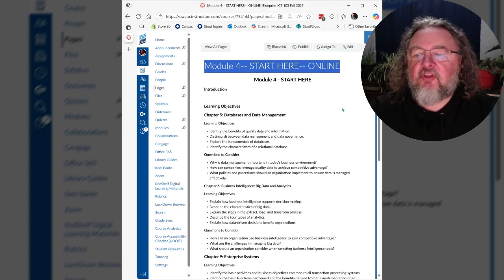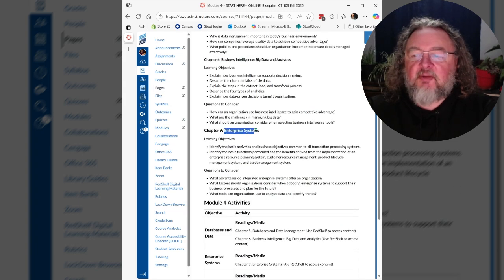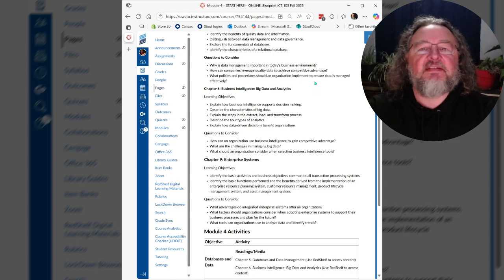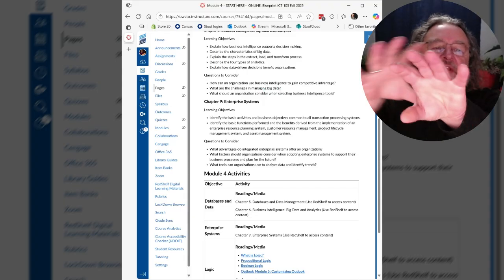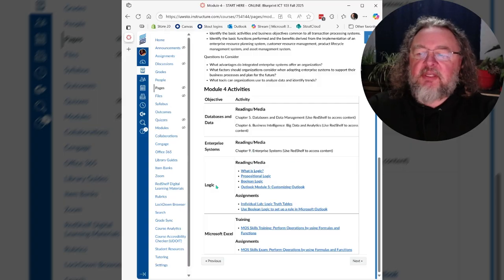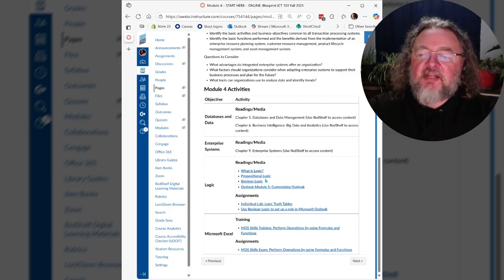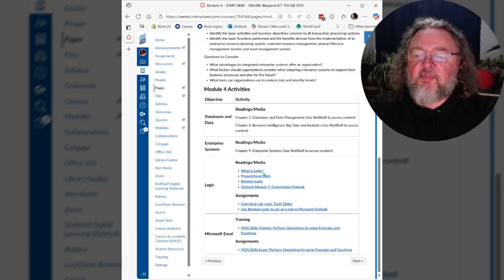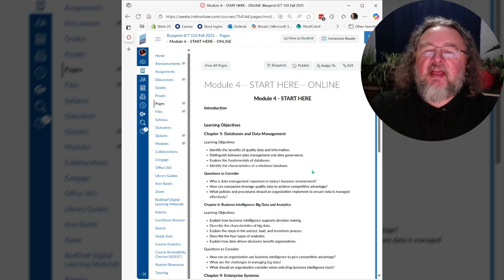ICT 103 Online Module 4 Introduction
Looking forward to what we will be doing in Module 4 for ICT 103